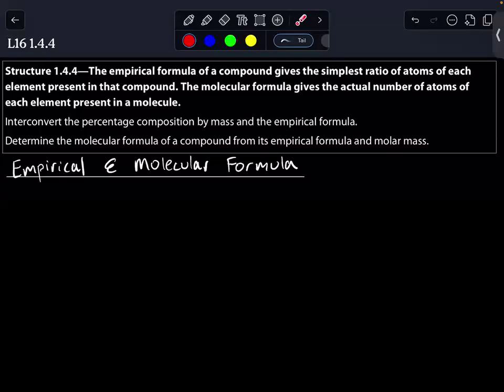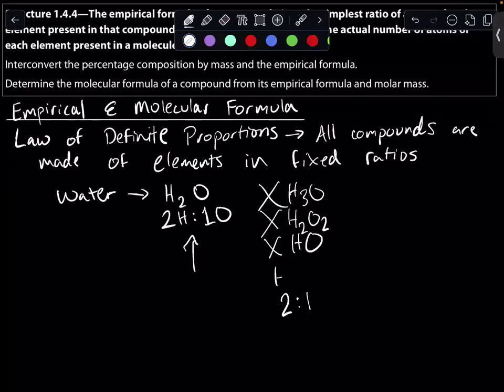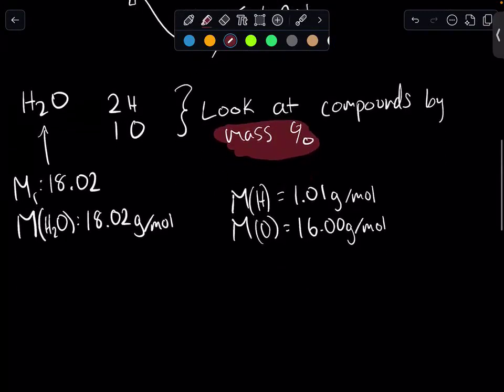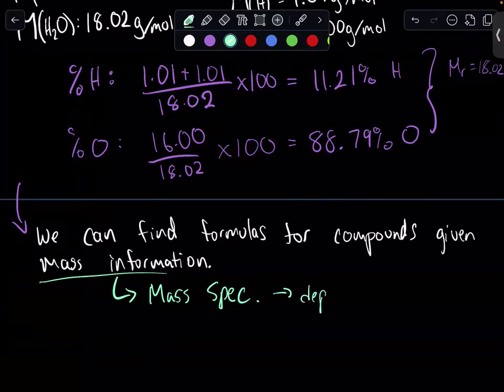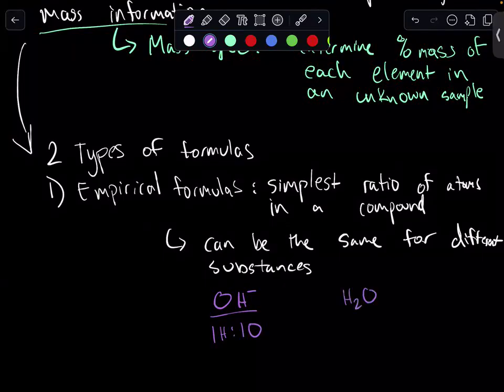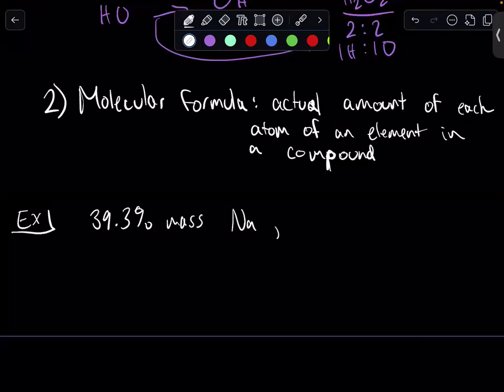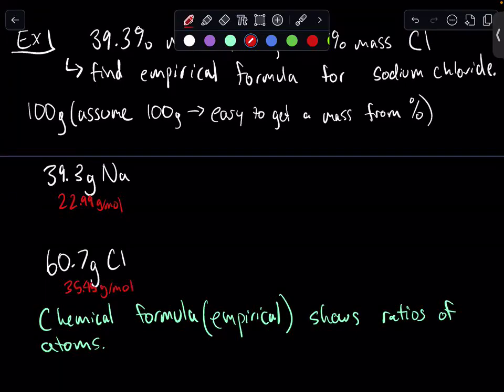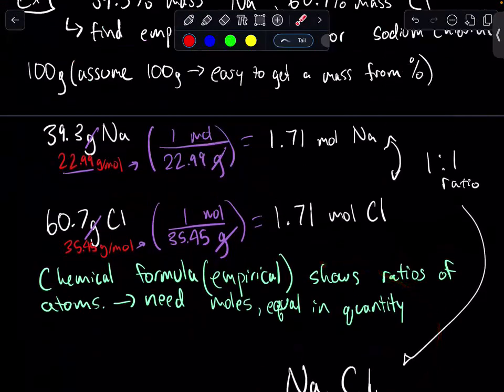Lesson 16: Empirical and Molecular Formulas